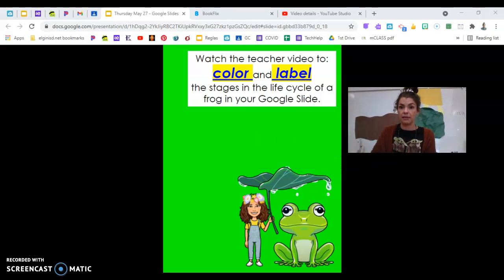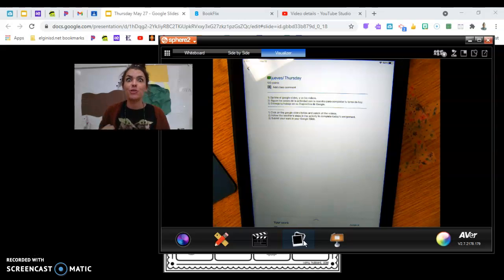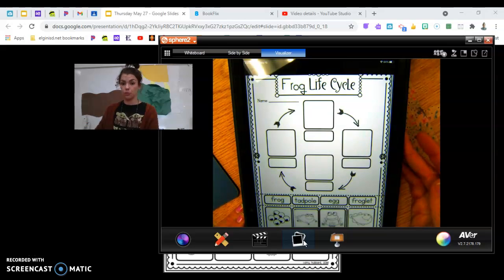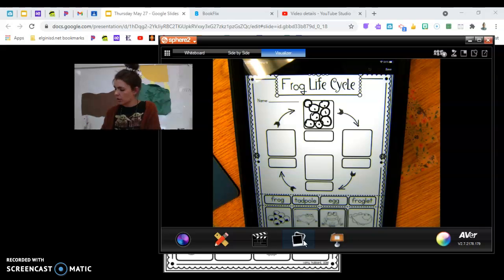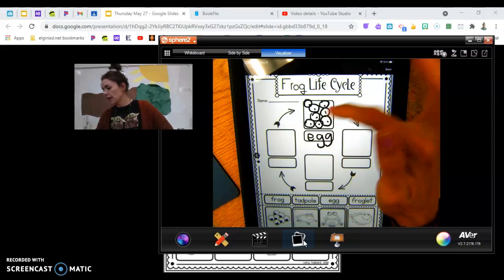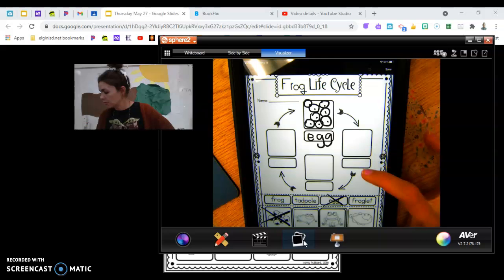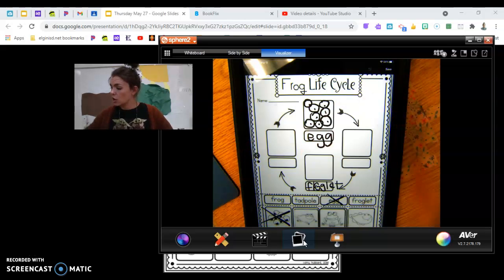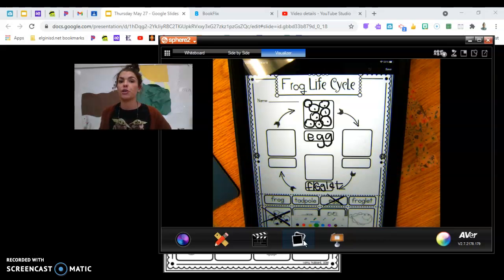Thursday 5.27 Activity